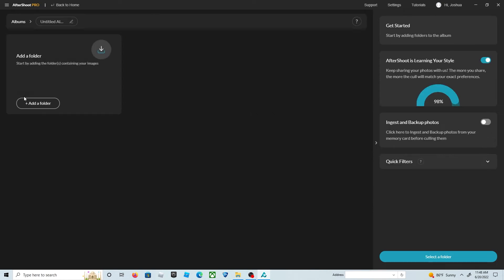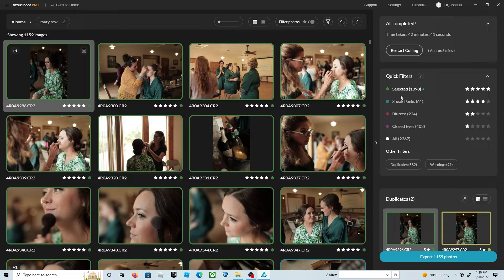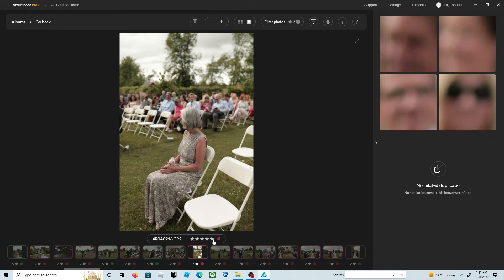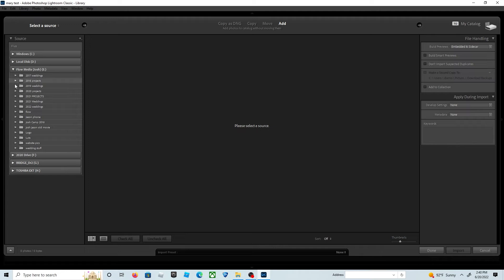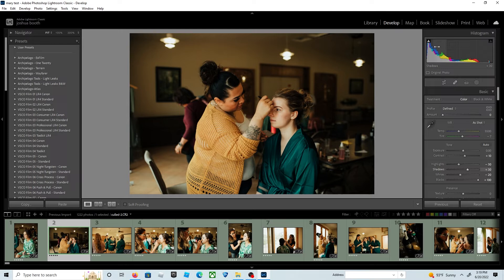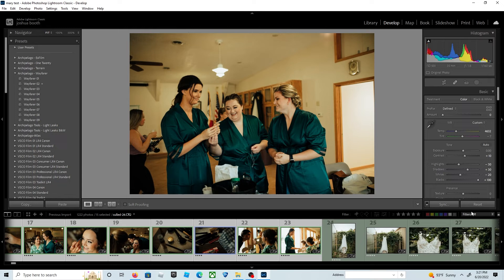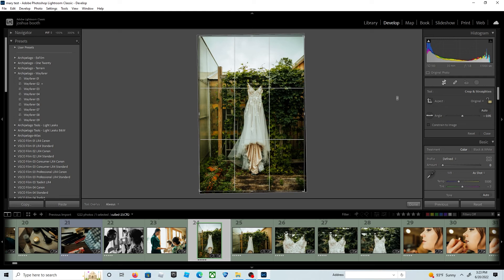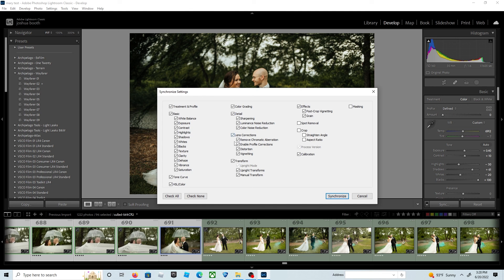Editing Wedding Photos in One Hour Using Aftershoot | Cull photos while you sleep.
This video will walk through using AI technology Aftershoot to cull your wedding photos while you enjoy your time and then my lightroom tips to edit the photos in 1 hour.